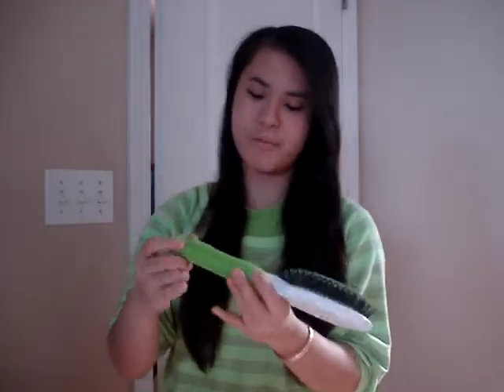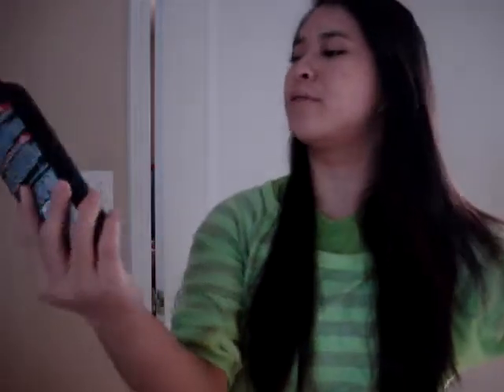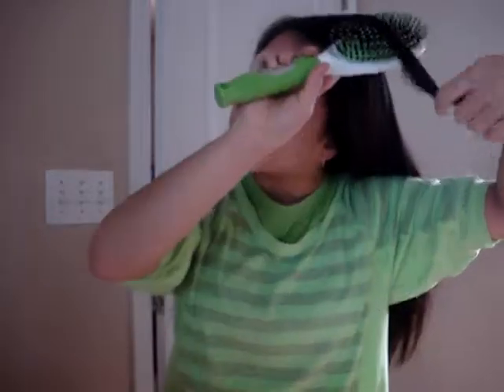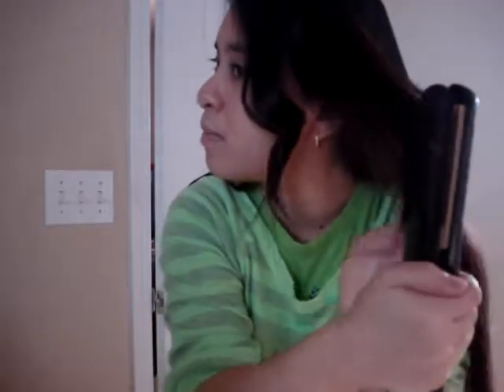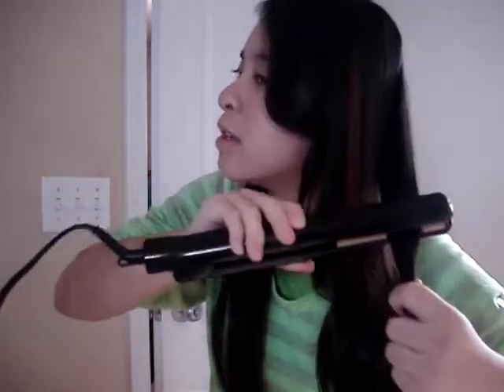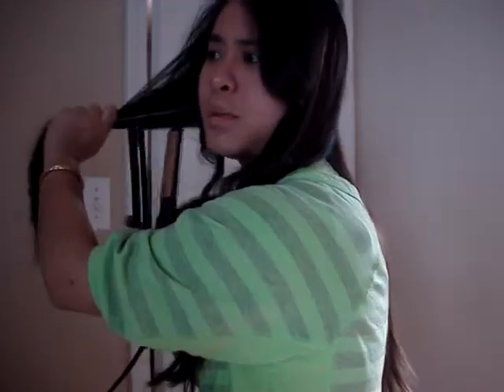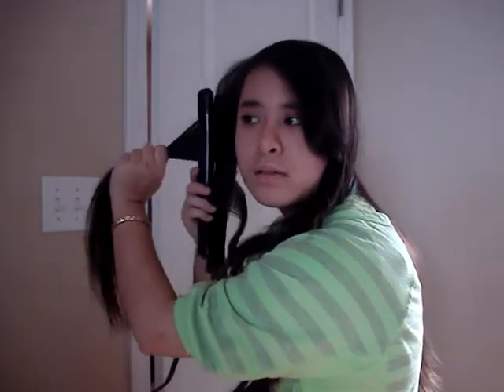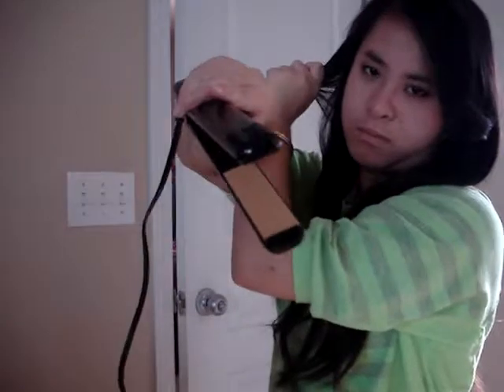Winter Waves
Hey guys, this is going to be a how to video with beautiful wavy hair done by me. Hope you guys like it. Byeeee